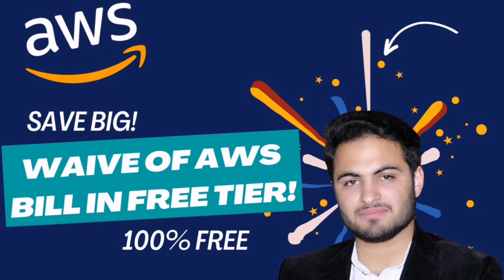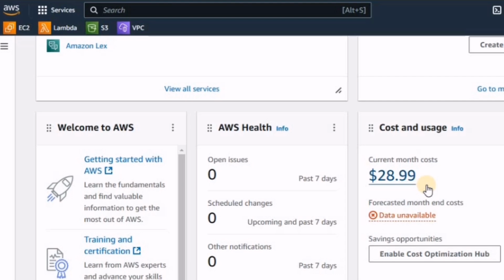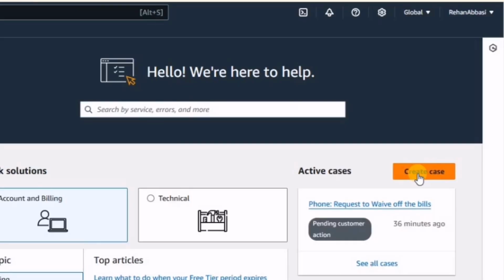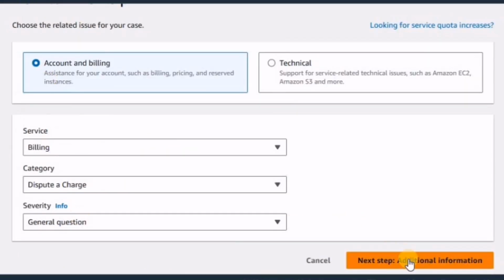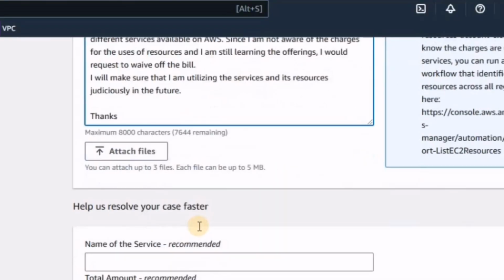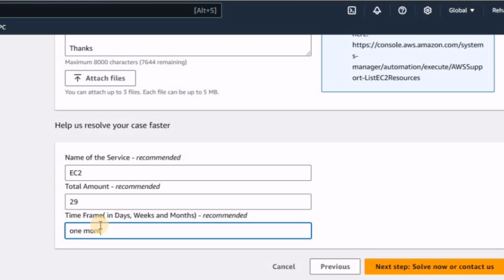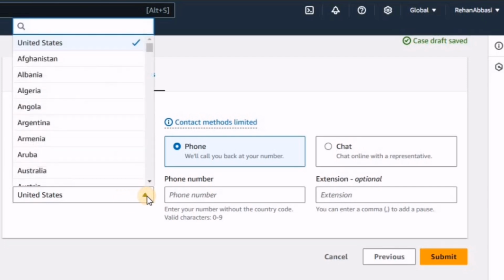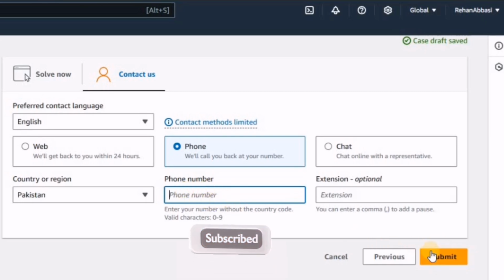Waive Off Your AWS Bill: Step-by-Step Guide | Rehan Abbasi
Description Text For Waive off
Hi Team,
I am new to AWS and I just started learning/exploring resources of different services available on AWS. Since I am not aware of the charges for the uses of resources and I am still learning the offerings, I would request to waive off the bill.
I will make sure that I am utilizing the services and its resources judiciously in the future.
Thanks.

Waive Off Your AWS Bill: Step-by-Step Guide

"Learn how to waive off unwanted AWS bills in the free tier!

In this step-by-step tutorial, we'll walk you through the process to dispute and waive AWS charges.